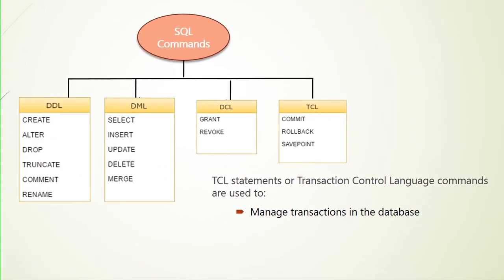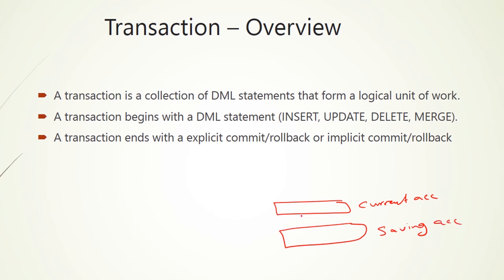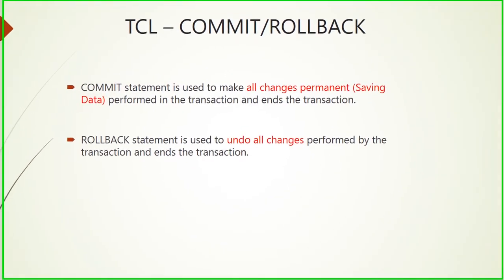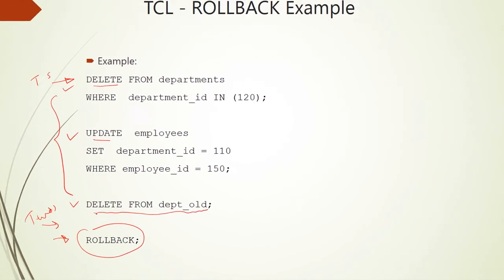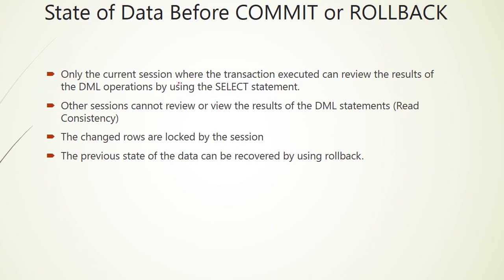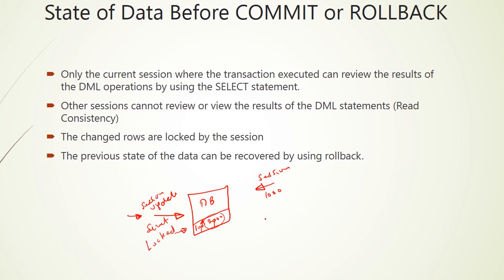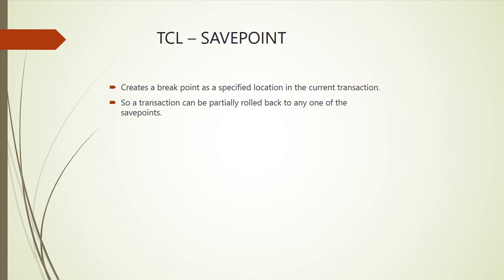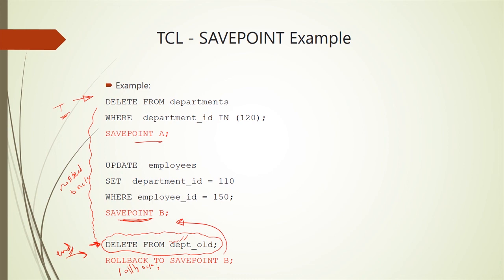Oracle SQL Using TCL Statements (Rollback Savepoint) Part 1 - Lesson 89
in this lesson you will learn how to use tcl operations (rollback and savepoint) in oracle SQL.